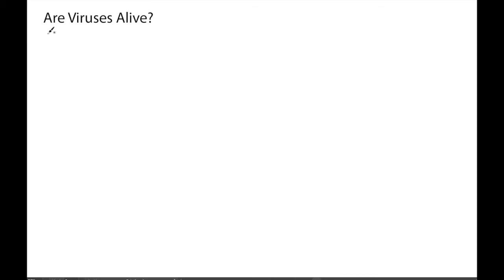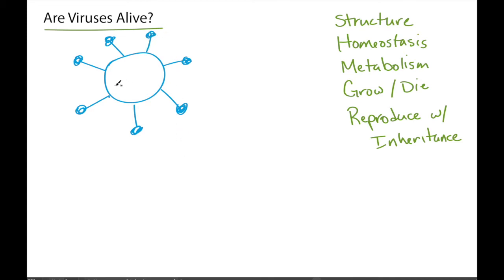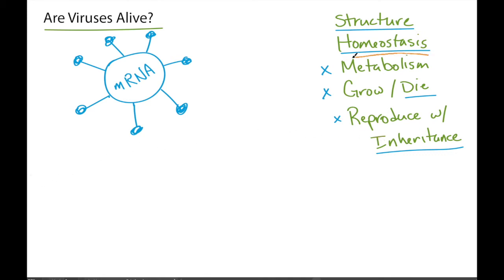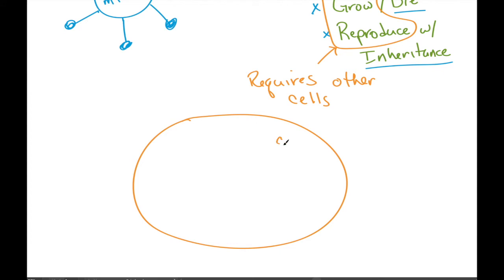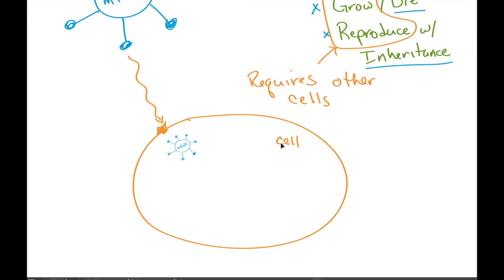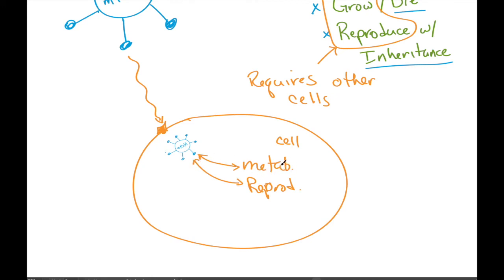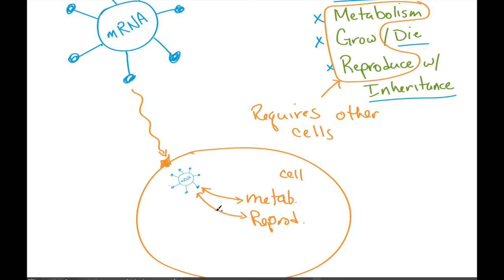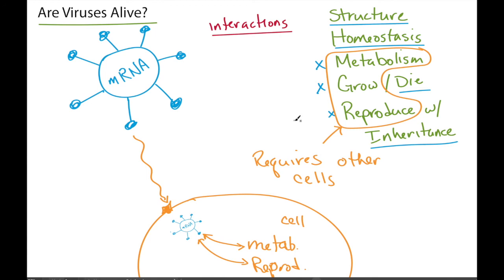Are viruses alive? (geobiology)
We can define the characteristics of life, and there are some things that clearly fit that definition (e.g. me) and other things that are clearly not alive (my computer). However, there are some things that are in the boundary between living and not alive - like viruses. Are viruses actually living beings? It's an interesting question that can be argued in multiple ways.

Our current experience with the COVID-19 pandemic really makes me feel like the SARS-CoV-2 is alive. But it can't perform all the functions listed as characteristics of life on its own. It needs animals to get reproduce. It's a complicated question that is interesting to contemplate.